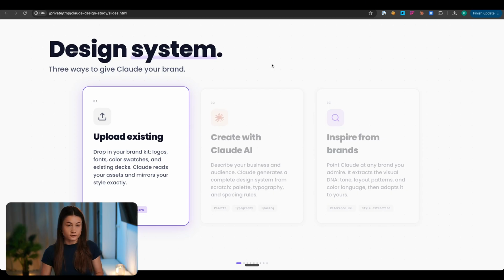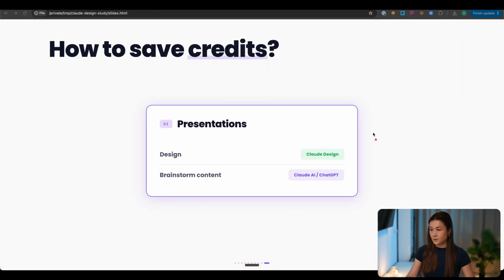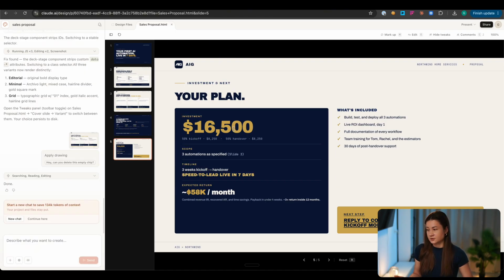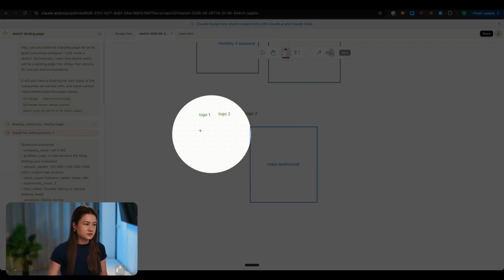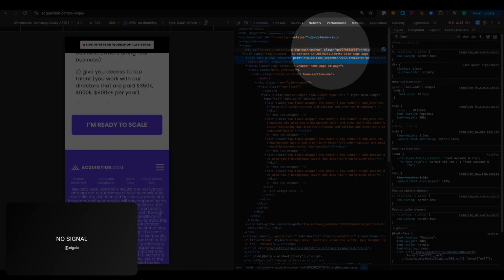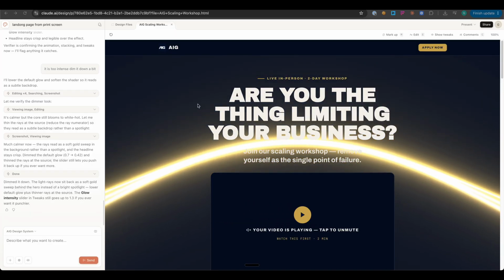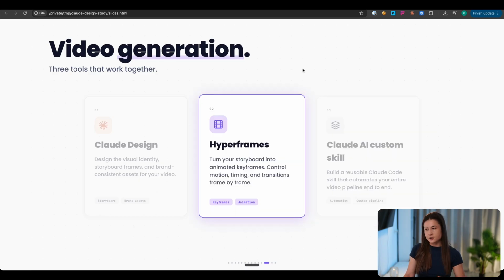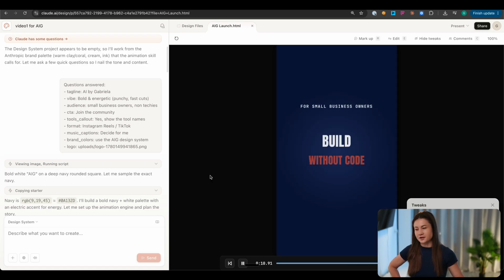Claude Design: 3 Real Builds (Slides, Landing Page, Launch Video)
You will see how to set up your design system, attach your existing brand guidelines in any format including Figma, and then drive each of the three builds. Claude Design needs a paid Claude plan, Pro or above.

CHAPTERS
00:00 Intro: Claude Design Dropped
00:13 Getting Started: Paid Plan Required
00:38 Creating Your Design System
01:01 Option 1: Use GitHub Brand Templates
01:59 Option 2: Upload Your Own Brand
02:32 Build 1: PowerPoint Presentation
03:12 Token-Efficient Content Workflow
05:24 Editing Your Presentation
05:51 Tweaks and Markup Tools
07:36 Build 2: Landing Pages
08:30 Pro Tip 1: Full Page Screenshots
10:00 Importing Website Designs
12:00 Pro Tip 2: Animations and 3D Effects
14:22 Build 3: Product Launch Video
15:32 Attempt 1: Simple Prompt
16:12 Attempt 2: HyperFrames + Custom Skill
18:25 Three Builds Complete: Recap